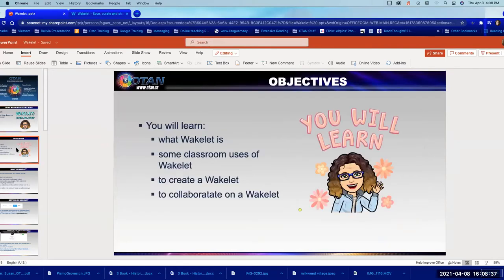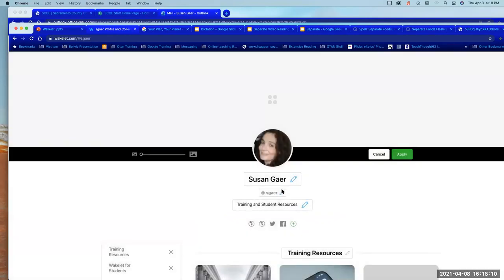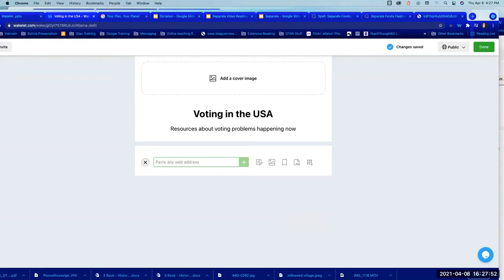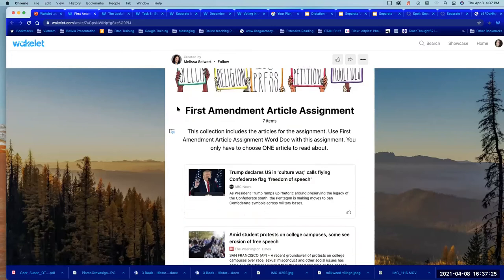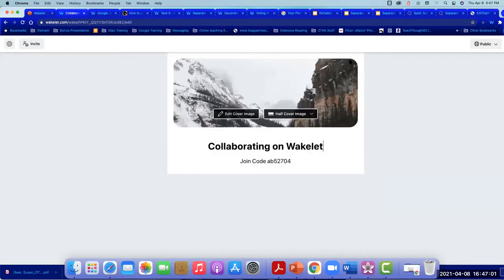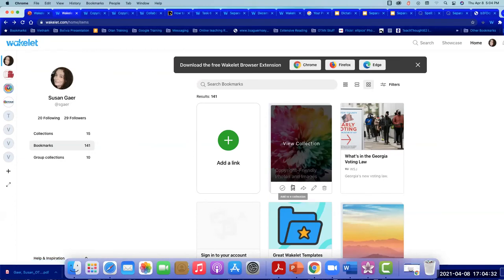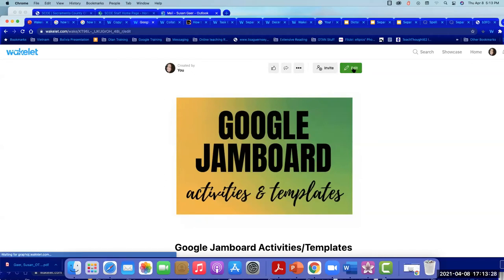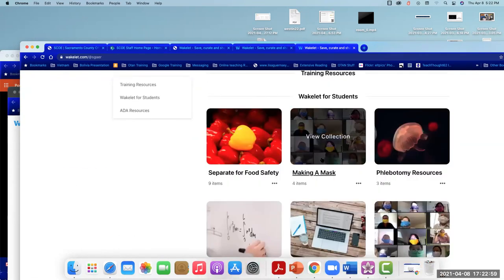Online Webinar - Using Wakelet for Remote Instruction: Step-by-Step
Instead of simply viewing links, Wakelet provide users with content previews, the ability to add videos, as well as the option of uploading PDFs and images. Furthermore, you are given the option to read text using an immersive reader - a feature that could have significant value to those with learning disabilities. The tool can be used on any smart device: phone, tablet or computer!
This workshop will show attendees the uses of Wakelet for adult educators including how to curate and collaborate, step-by-step. Attendees should have access to a computer or laptop in order to follow along with the trainer.

PRESENTER: Susan Gaer
DATE: 04/08/2021